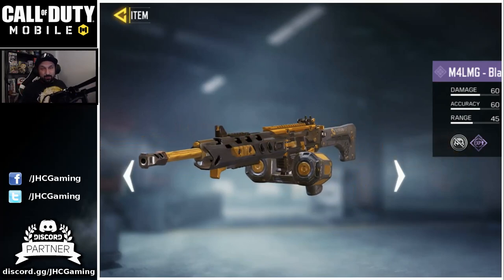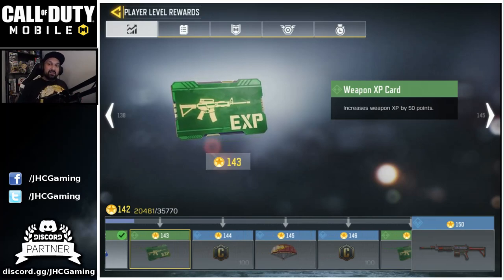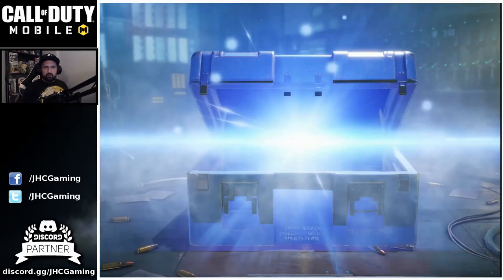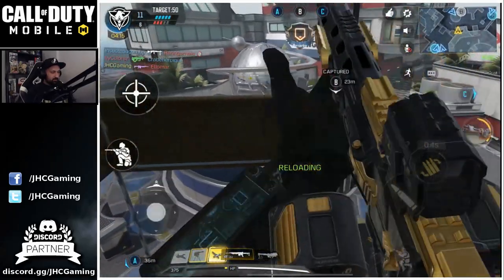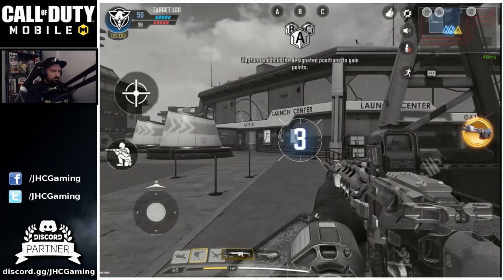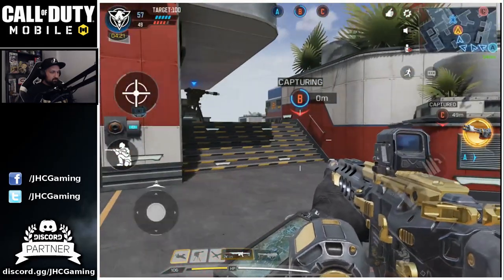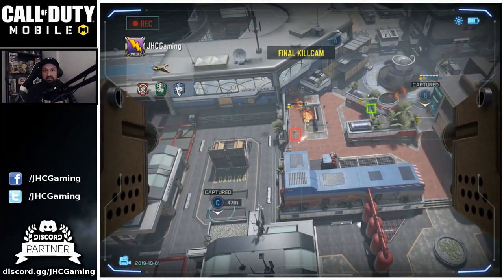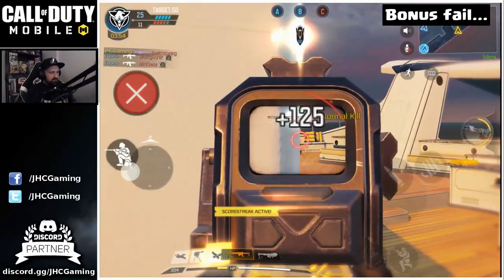Buying the M4LMG - BLACK GOLD! Call of Duty Mobile Multiplayer Gameplay | CoD Mobile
Today we look at the M4LMG Black Gold in Call of Duty Mobile. 20,000 Credits for the black gold weapons in the shop in CoD Mobile. That's pretty crazy! So I got some nice Multilayer gameplay for you and i show the reload speed and the mag capacity. Enjoy!
How to play Call of Duty Mobile NOW | CoD Mobile
OR
How To Download Call of Duty Mobile NOW: (read below)